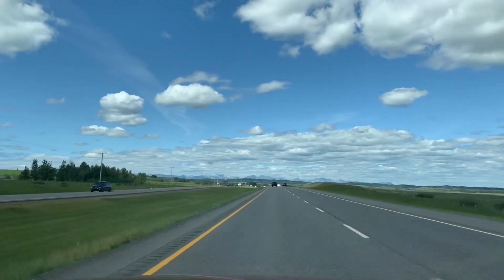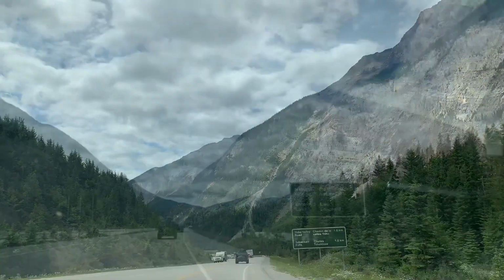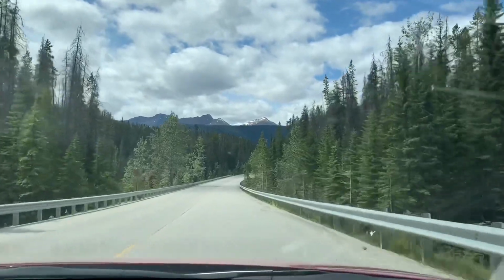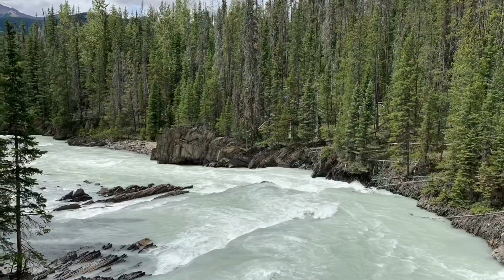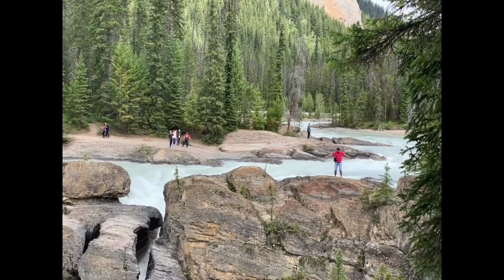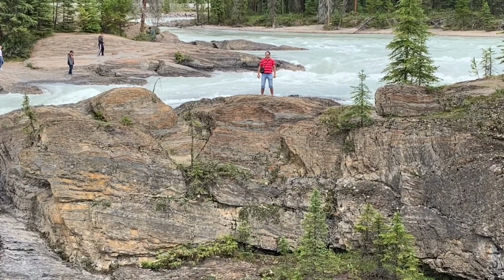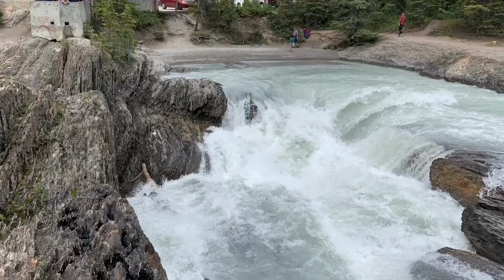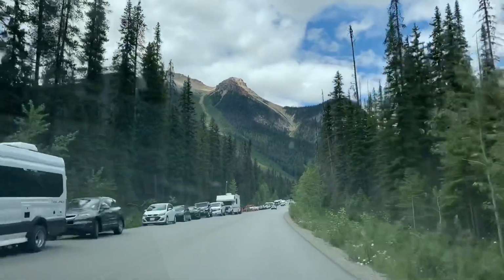Natural Bridge | Yoho National Park | BC